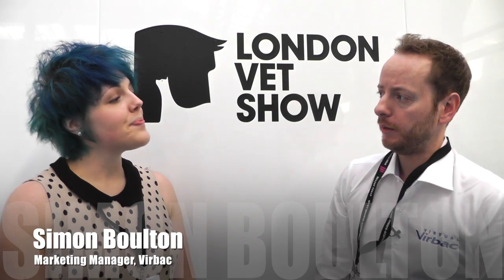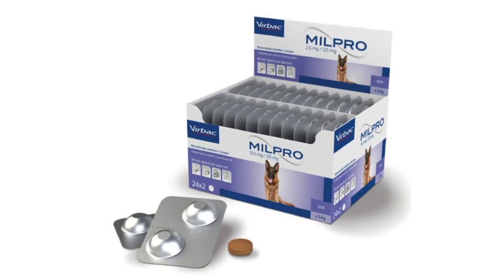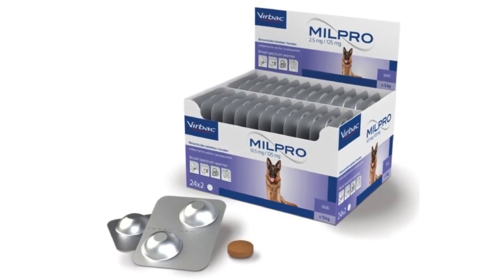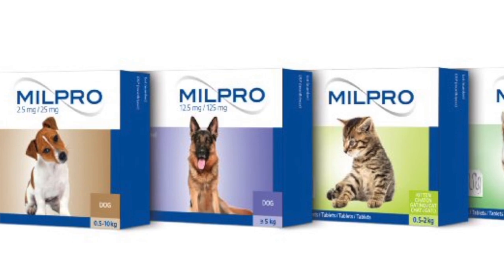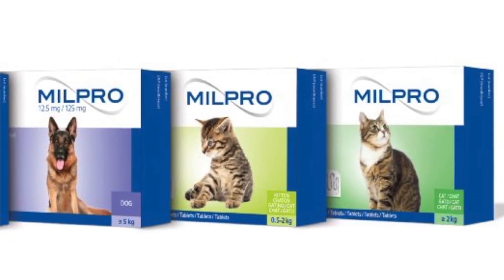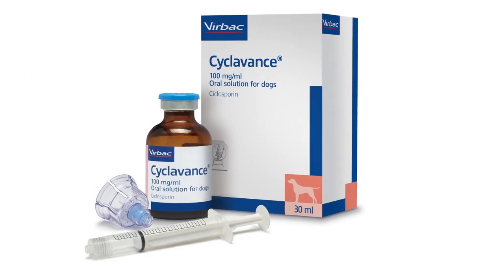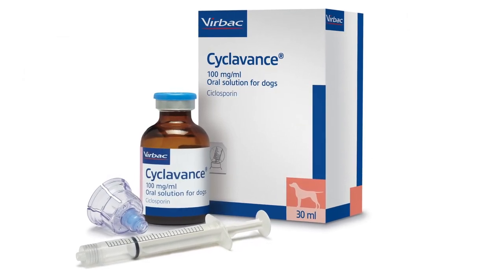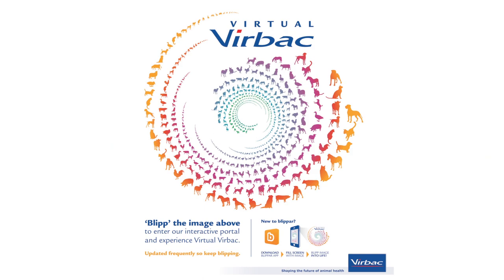Virbac @ London Vet Show 2014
Veterinary Times reporter Rebecca Hubbard speaks to Simon Boulton about Virbac's new product launches and the promotional use of augmented reality, as experienced on the company's stand at London Vet Show 2014 and by viewing certain Virbac packaging using the Blippar app for mobile and tablet.